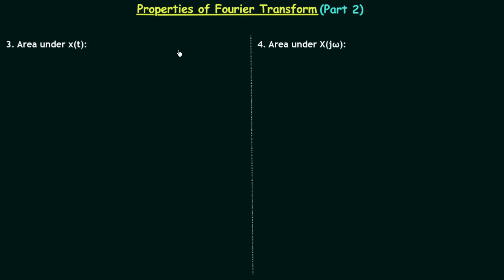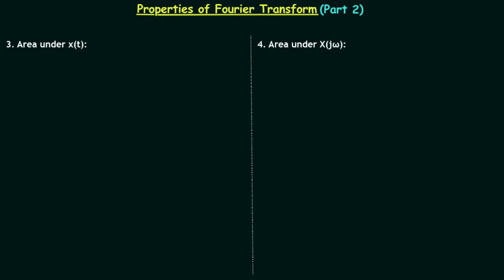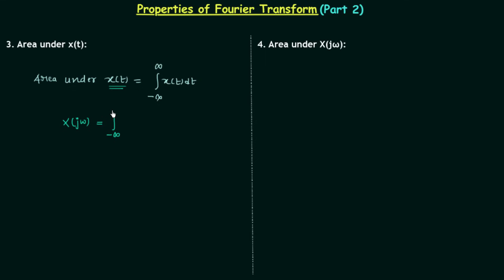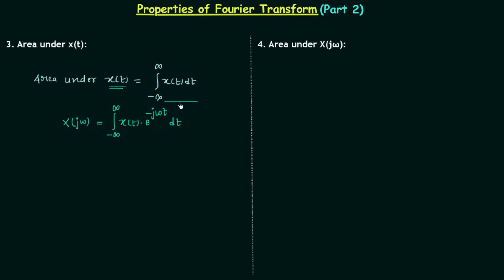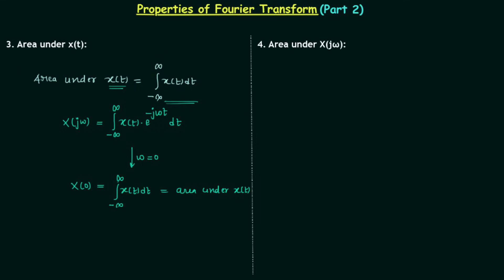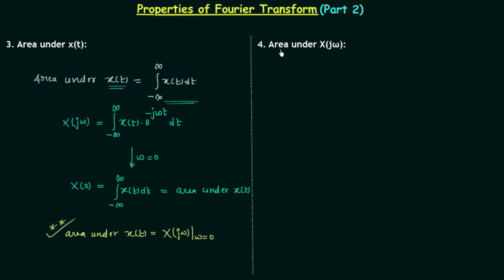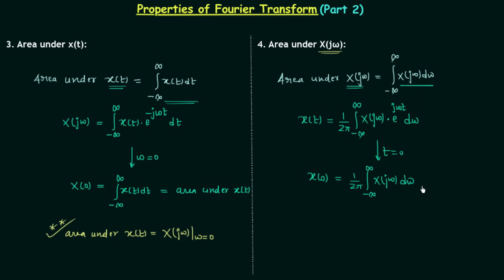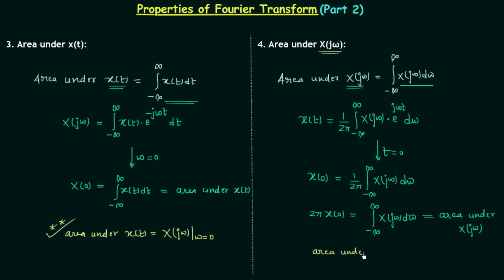Properties of Fourier Transform (Part 2)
Signal and System: Properties of Fourier Transform (Part 2)
Topics Discussed:
1. The area under time-domain signal x(t).
2. The area under frequency domain signal X(jω).